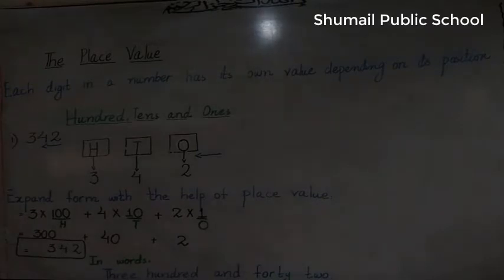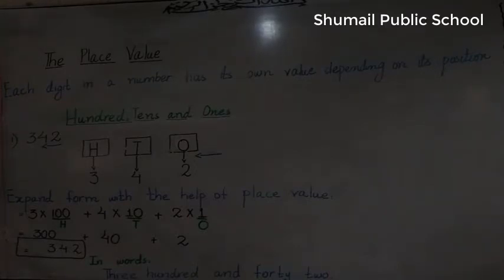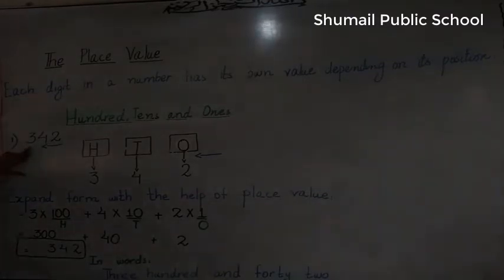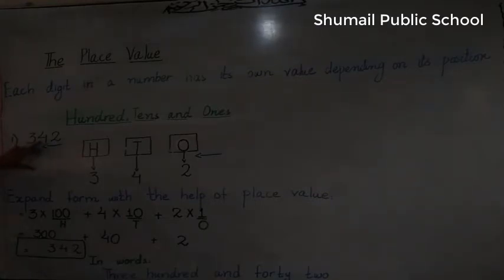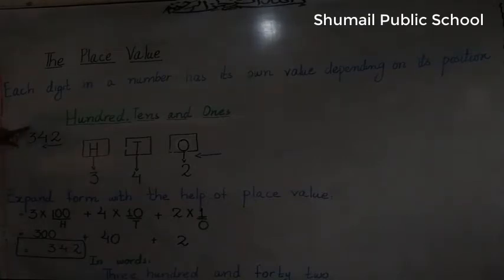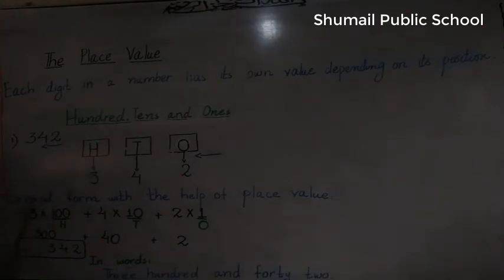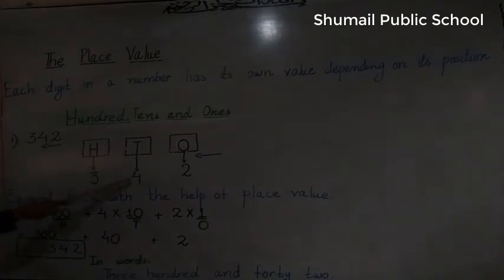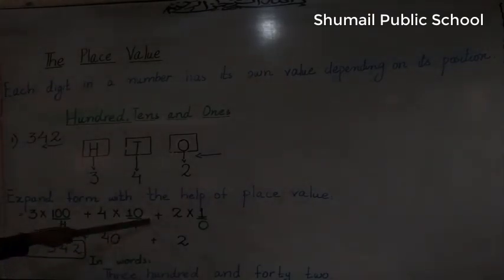place values Math class 1 and 2 miss saima Shumaila public school